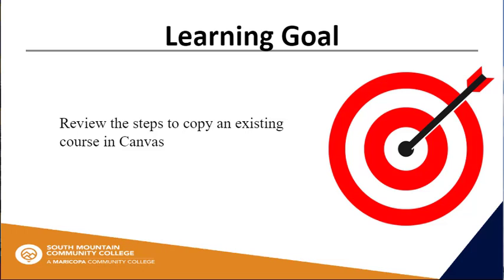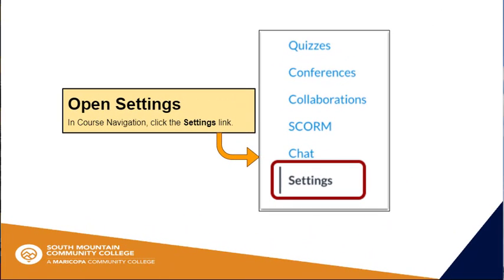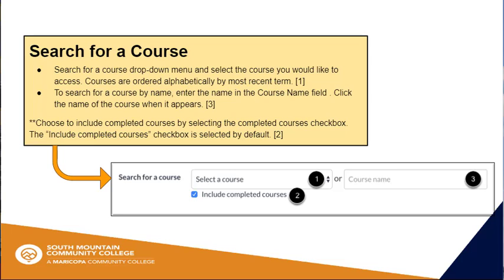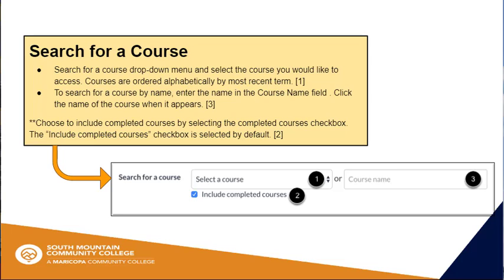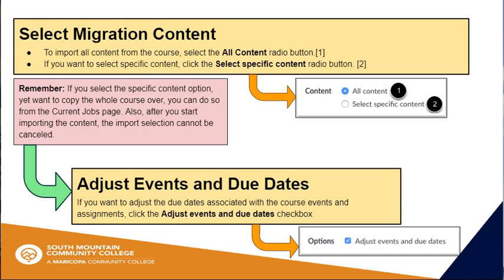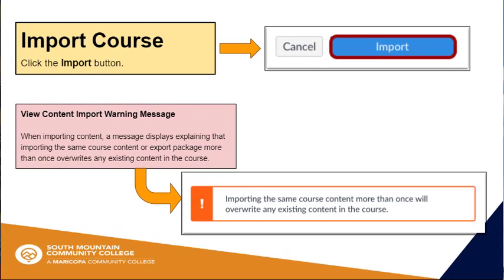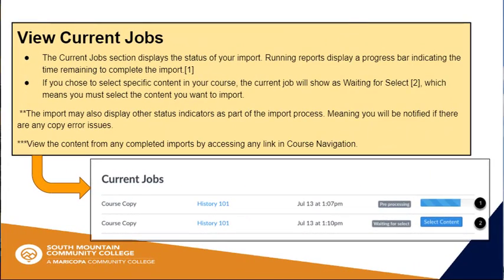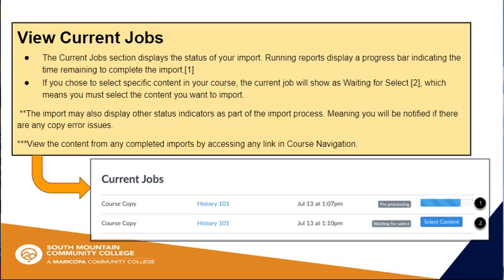Canvas Tip: Copying a Course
This short video will help you to identify the steps necessary to copy over a Canvas course.